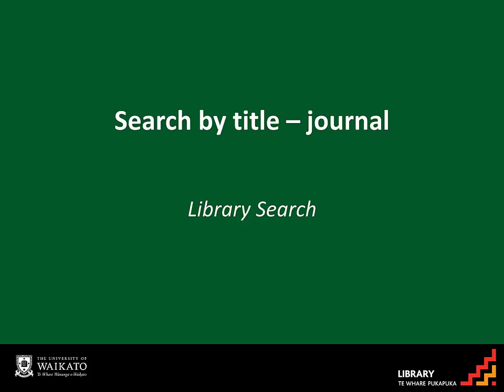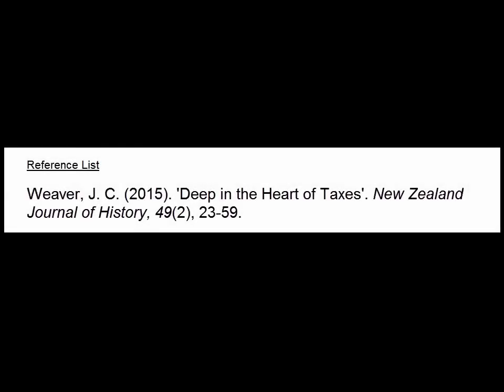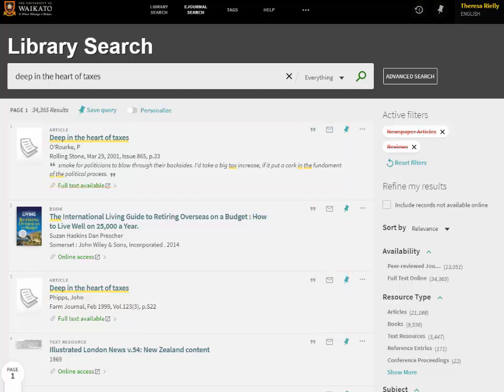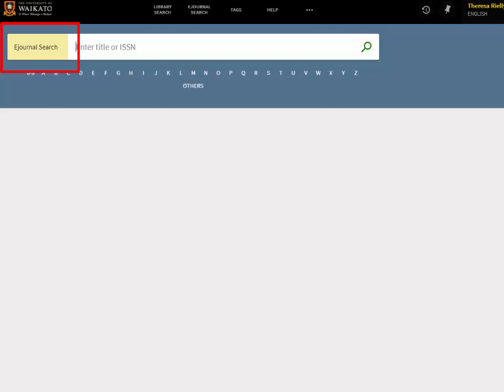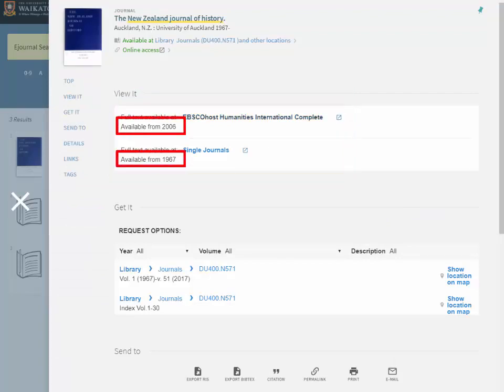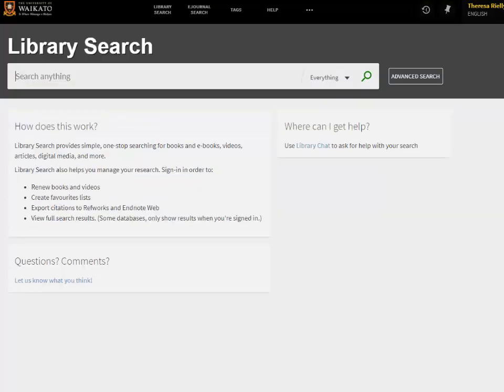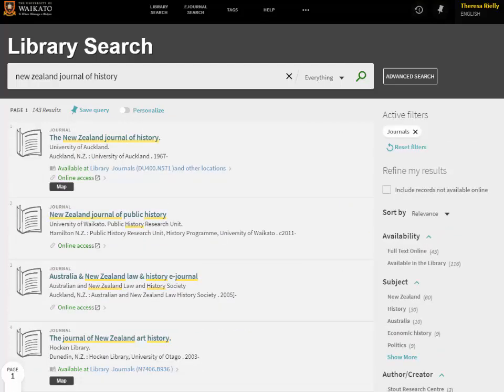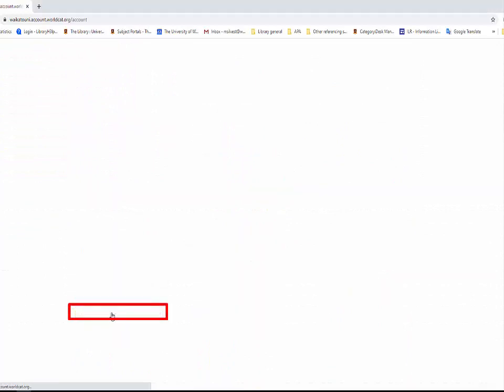Search by title - Journal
Learn how to find a known journal in Library Search